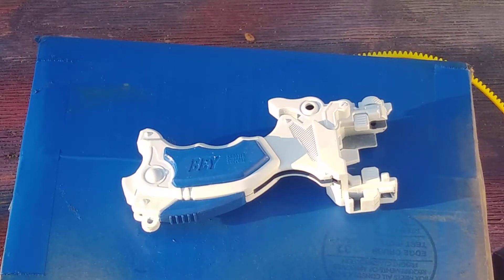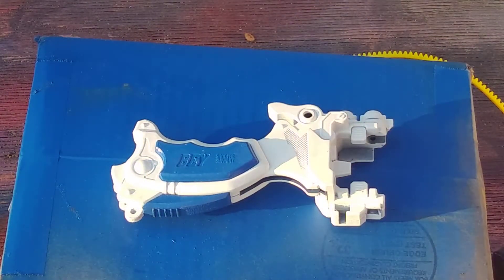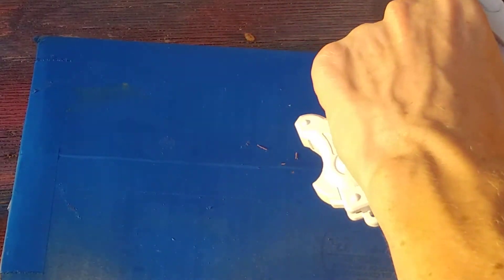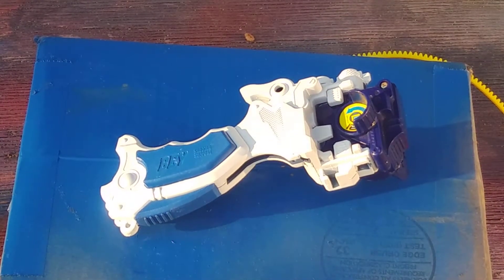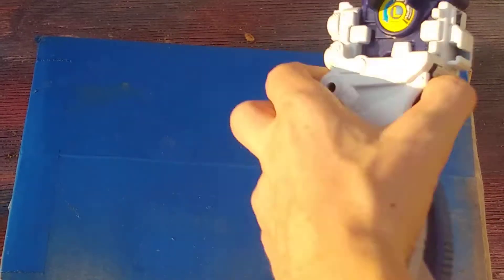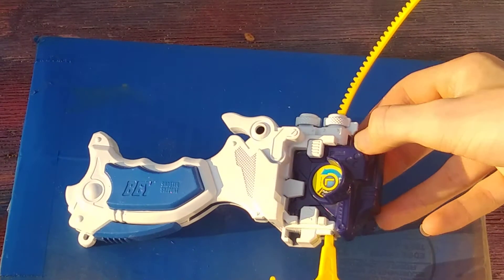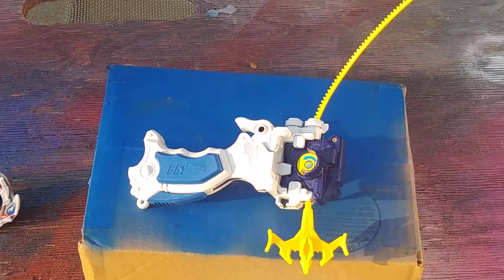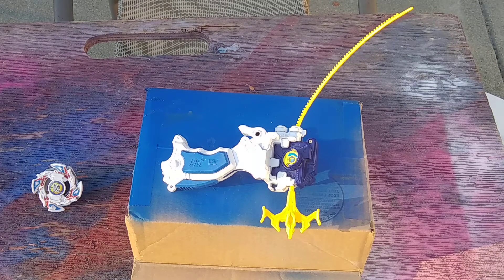Making Tyson's grip launcher set up from Beyblade G Revolution part 5